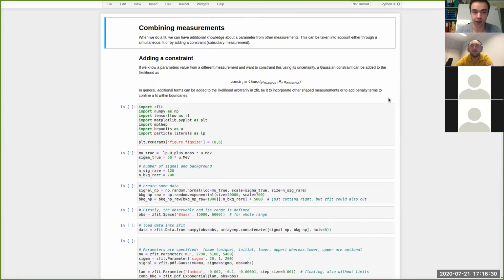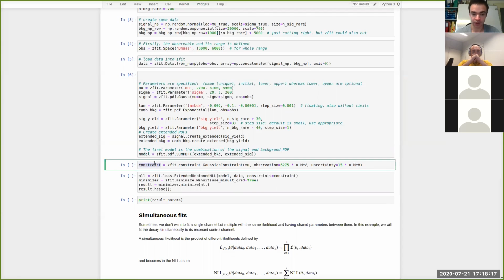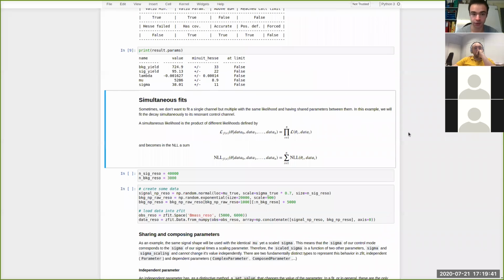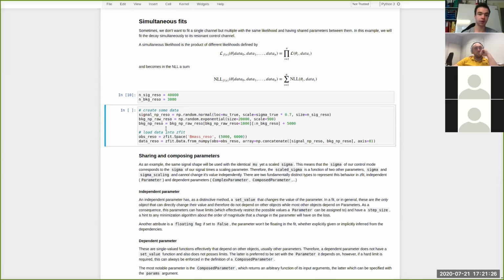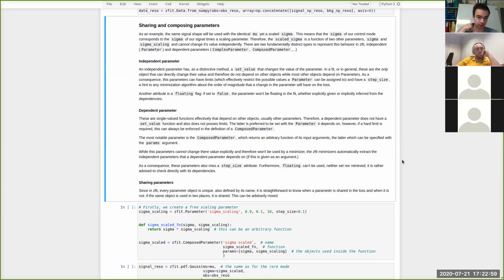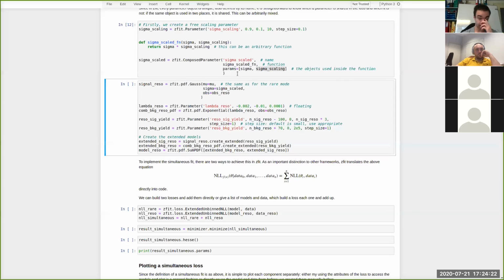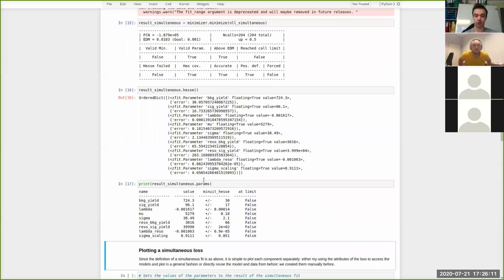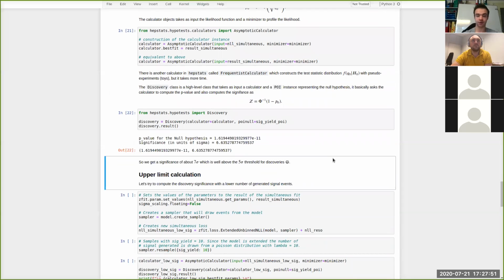Pythonic model fitting with zfit. zfit constraints simultaneous. Tutorial 2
Jonas Eschle, University of Zurich

(link to the actual notebooks for the tutorials)

Statistical inference based on mainly likelihoods and Probability Density Functions is a large part in many branches of science and technology and libraries, such as SciPy, exist in Python to fulfill the task. However, especially in High Energy Physics, the requirements for such a library are quite high and require advanced features such a multidimensional, completely custom built models while performing at the cutting edge. In this part, zfit is introduced, a model fitting library that is written in pure Python and built on top of TensorFlow. It features a complete library mainly focused on unbinned likelihood fits with an extensive model building part.